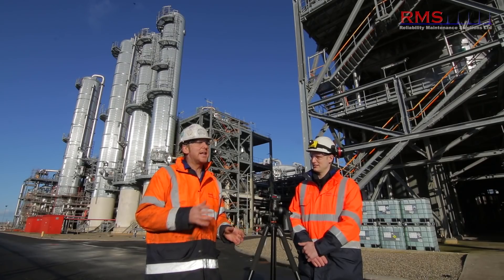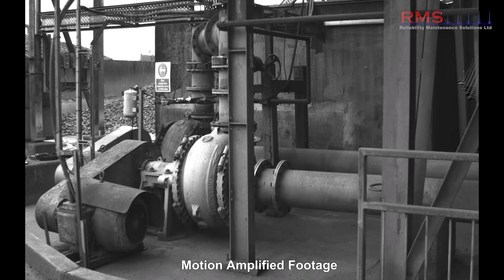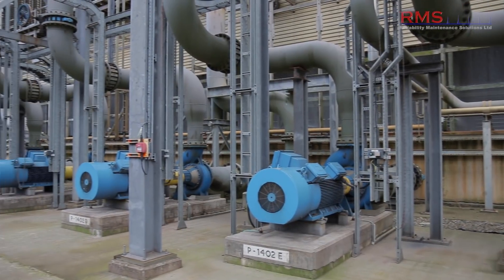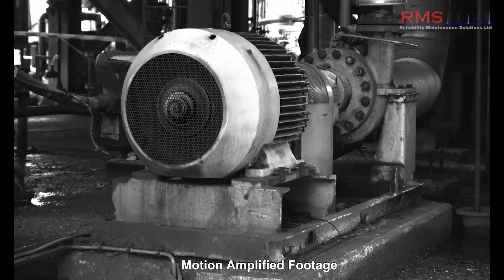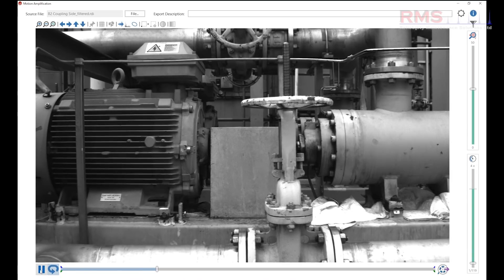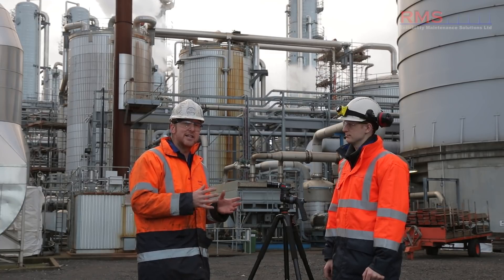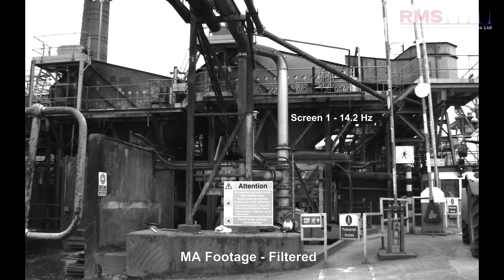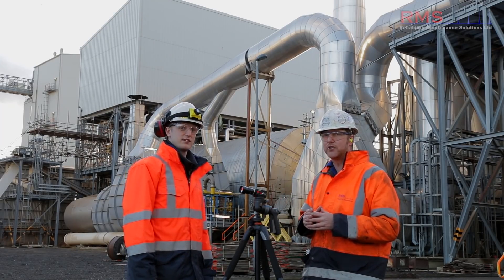Motion Amplification Technology Updates - 2018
Stuart and Keith discuss the benefits they have had over the last year using the IRIS M Motion Amplification System by RDI Technologies. They also discuss the various tools within the system so you can get the most out of it.